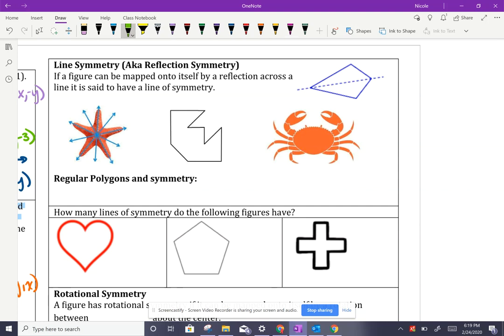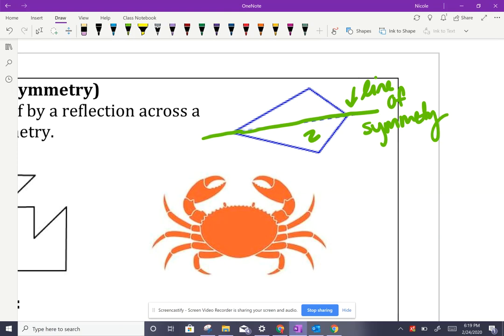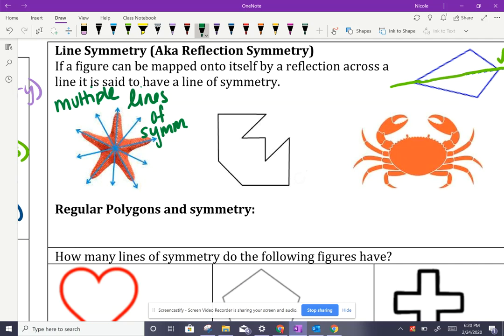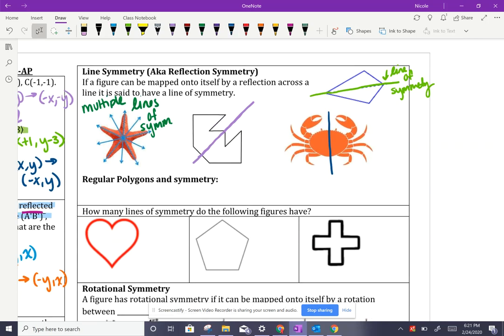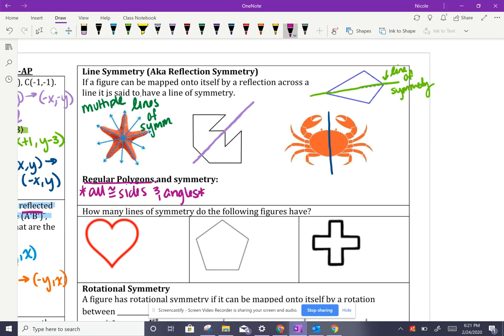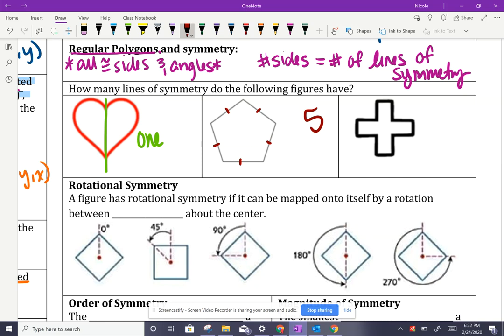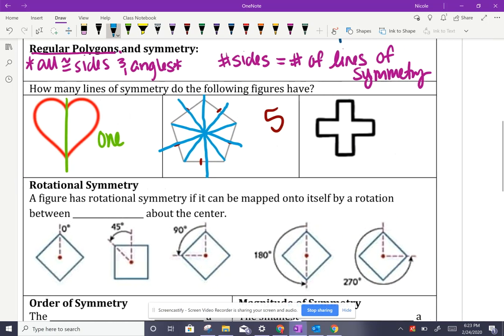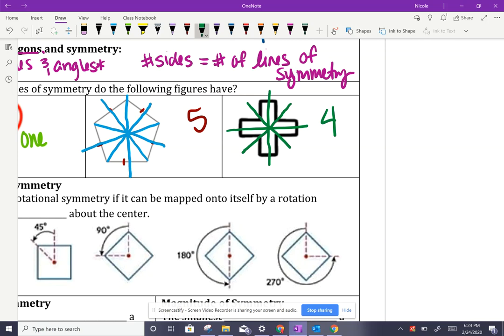9.5 Line Symmetry